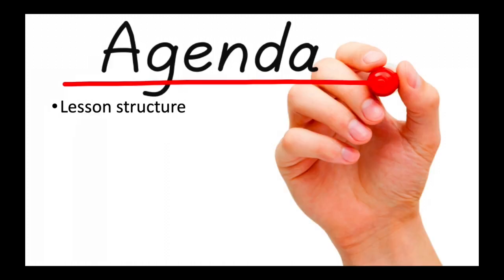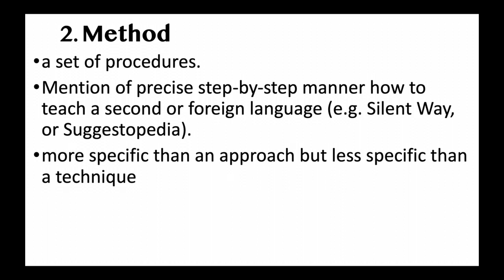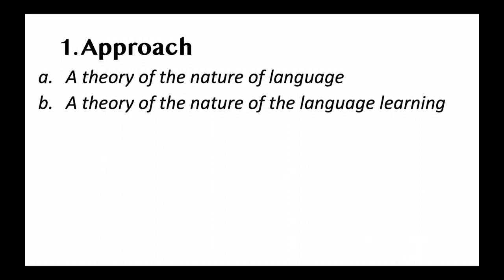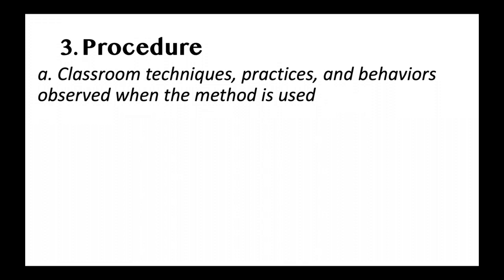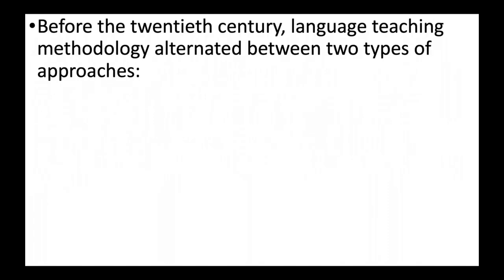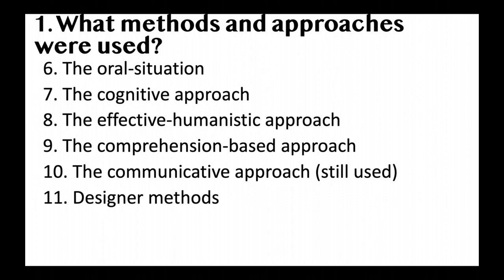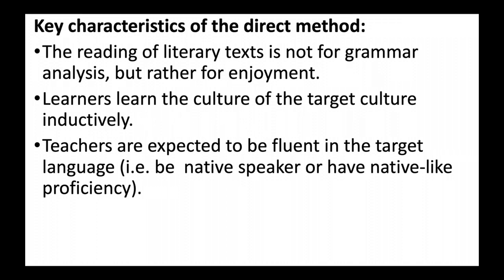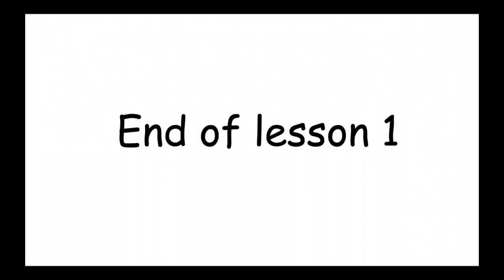History of Language Teaching - Lesson 1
The video covers:
- Definitions of Approach, Methods, Technique, Design, and Procedure.
-Why learn about the history of language teaching
- These approaches/methods:
        * Grammar-translation,
        *Direct method, and
         *Reform movement.

Book referenced: Teaching English as a Second or Foreign Language, 4th edition by Marianne Celce-Murcia, Donna M. Brinton, Marguerite Ann Snow, David Bohlke